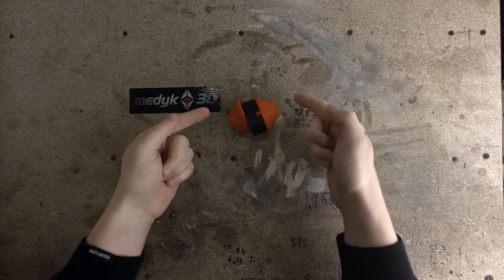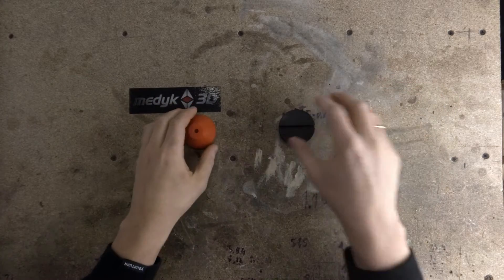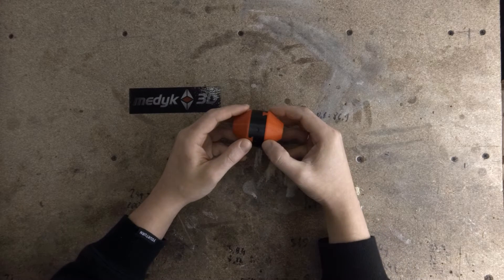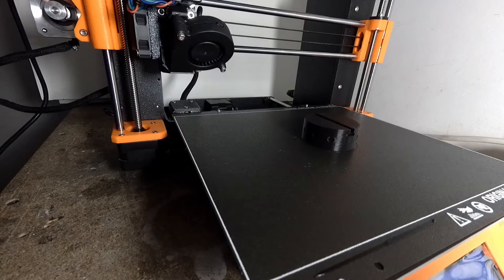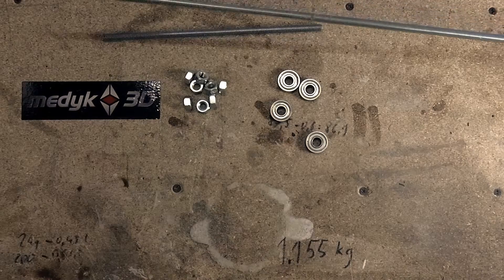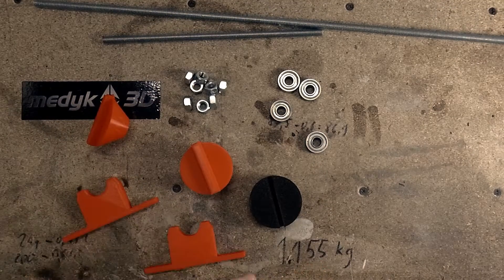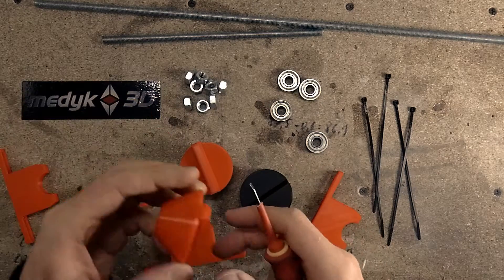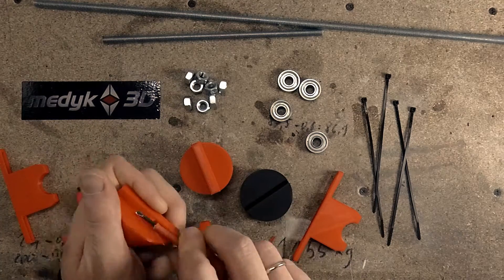3D Printed Oldham Coupling model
How to transmit rotational power between two misaligned parallel shafts?
Using an Oldham Coupling!

And I had to recreate it using 3D printing. It is a really great design, simple and effective. It's movement is very mesmerizing.

I've used 608ZZ Bearings.